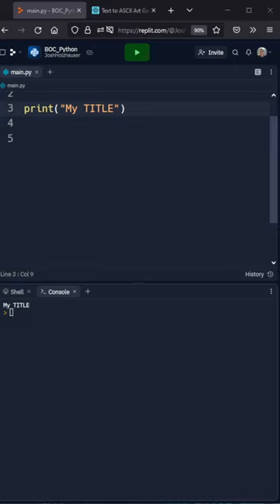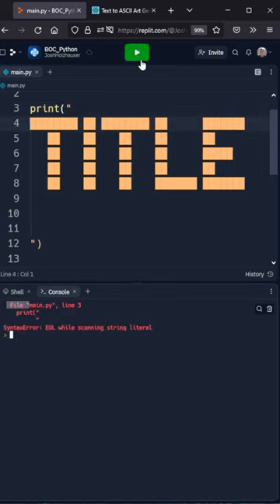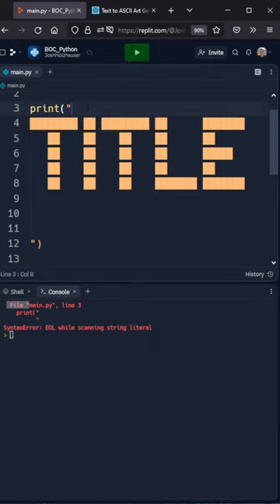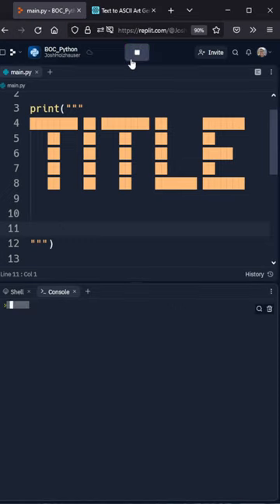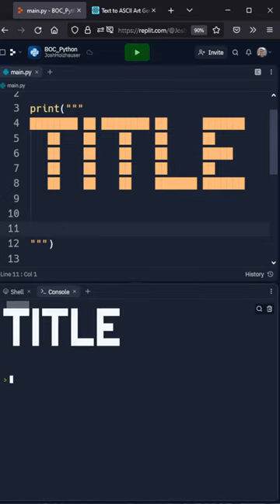Beginner Python - How to use ASCII Art? 😁🖥️😀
User 3 quotation instead of 1 in order to paste in your ASCII art or other special characters